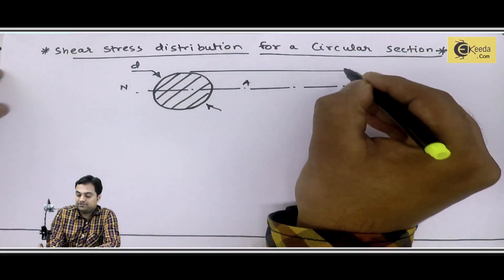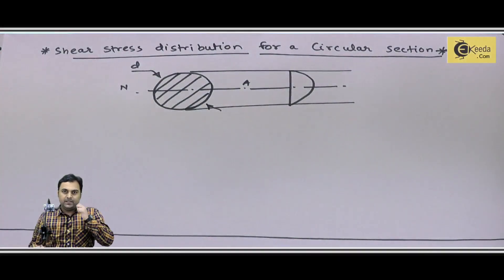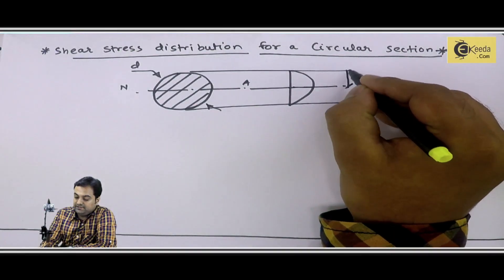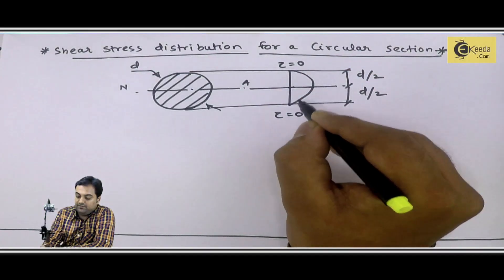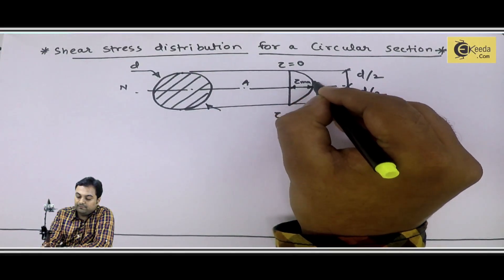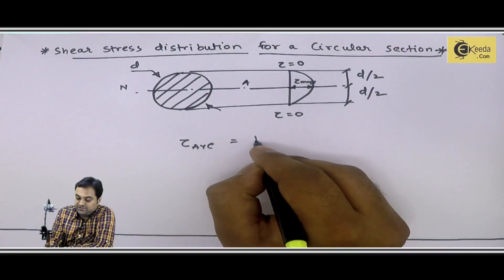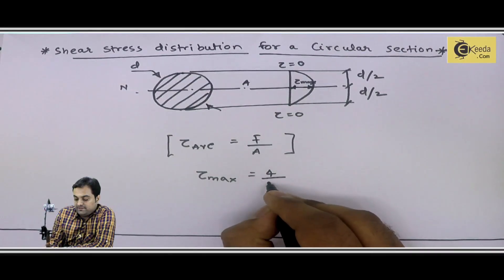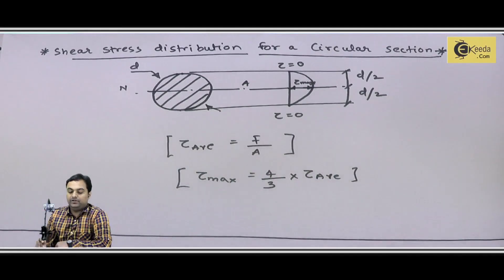Shear Stress Distribution for Circular Section - Shear Stress in Beams - Strength of Materials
Video Name - Shear Stress Distribution for Circular Section

Chapter - Shear Stress and Beam

Watch the video lecture on Topic Shear Stress Distribution for Circular Section of Subject Strength of Materials by Professor Zafar Shaikh. Watch the Complete lecture on Engineering Academics with Ekeeda.

Happy Learning.